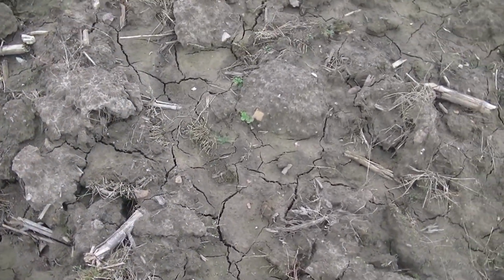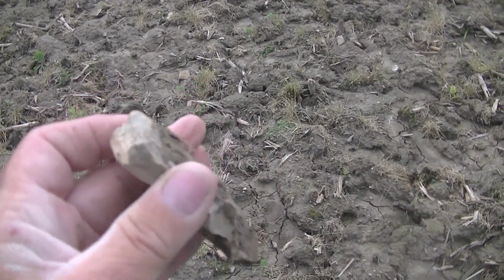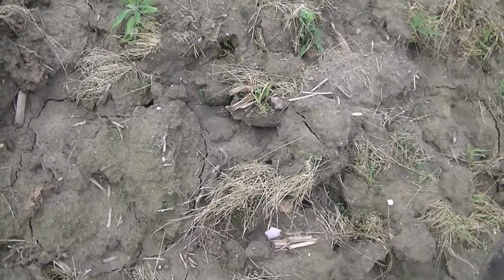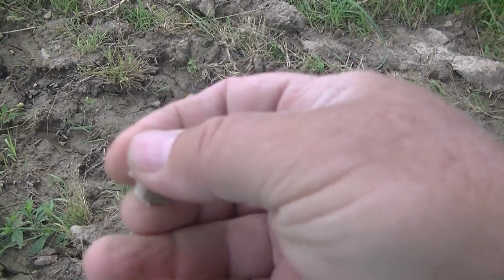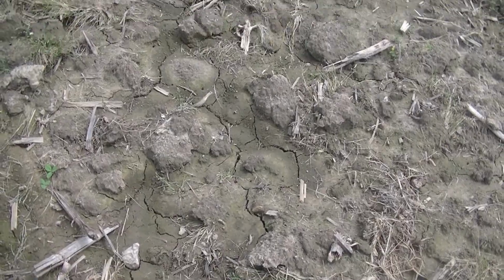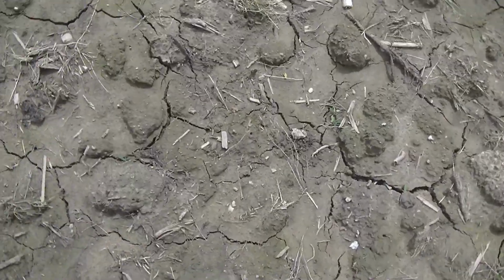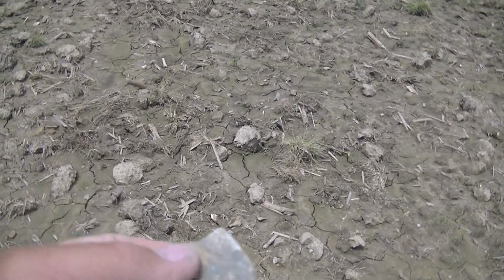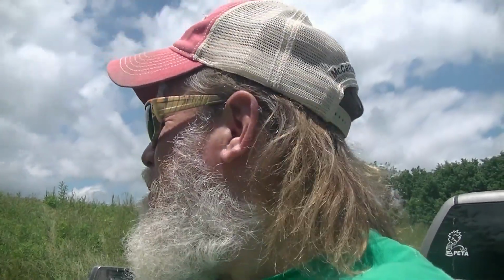A Parts & Pieces Arrowhead Hunt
Every day is a good day when you're hunting artifacts. Period.